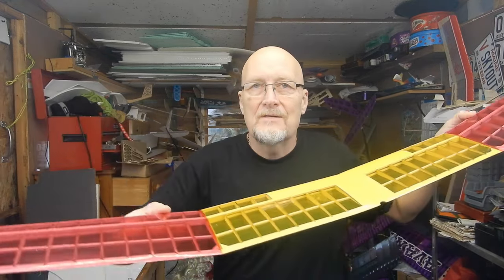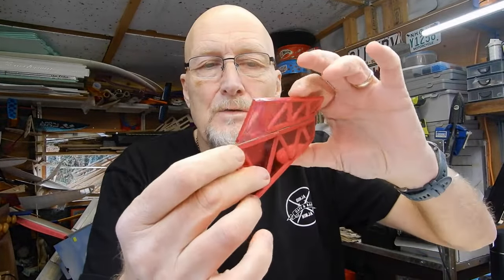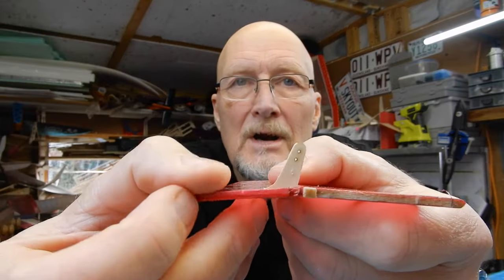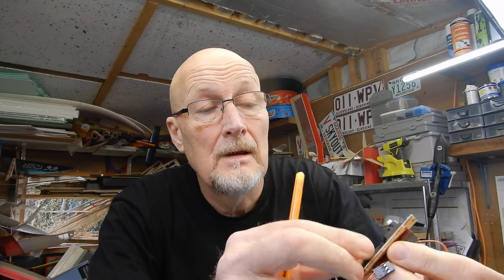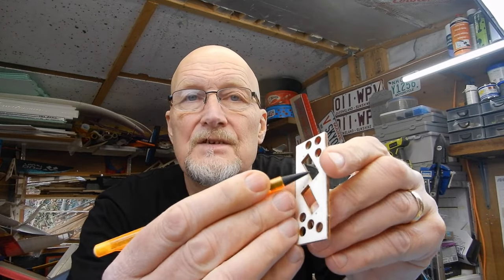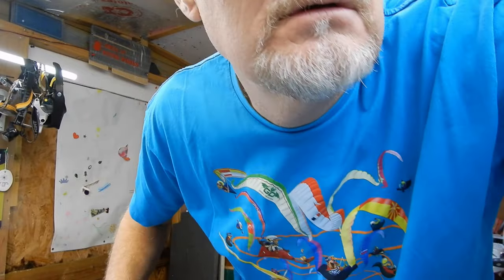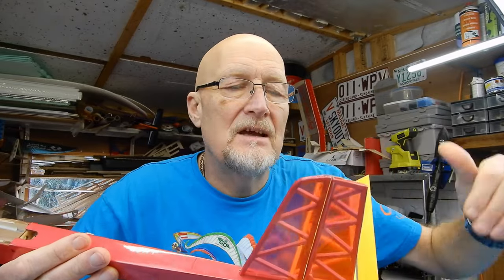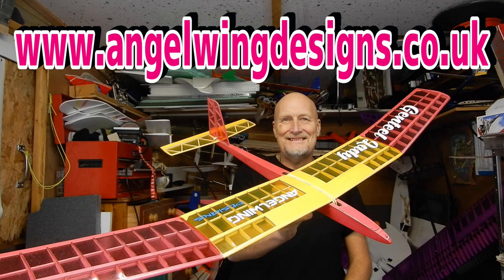How to build Genteel Lady Rc Glider Part 5 Final radio control installation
Final radio control installation, Hinging, and Control Push rods
I hope you enjoyed this in depth build series

This is a master class for new builders of the Gentile Lady
It is a development kit so there may be slight variations in future kits

The  latest edition to our 1200mm span Sub 250g Glider range to compliment the very popular Dune Freak.  Our new "Gentile Lady" yes we know it looks just like a "Gentle Lady" That is because it is exactly what we wanted it to look like, right down to the number of wing ribs. We also wanted to keep the same feel for the tail surfaces.

So what is different. Well we have built ours to a projected wing span of 1200mm and uses a modified AG25 airfoil section. This gives us a thinner wing with camber that should not only respond to lift better but give better penetration too.

6mm x 3mm Basswood spars are utilised top and bottom to take the strain of bungee launches and rough handling by beginners.

Kit Contents
Bass wood main wing spars
Balsa Strip wood
Laser cut balsa and plywood parts
Laserboard band protector
Plastic Pushrod Sleeves
0.8mm Wire Pushrods
5mm Carbon wing bands dowels
Pk 6 Rubber wing bands
Full sized plans
Vinyl Decal